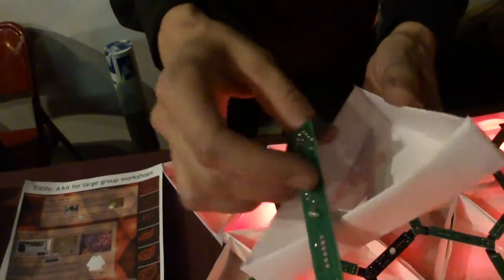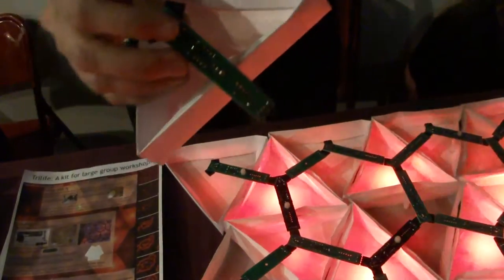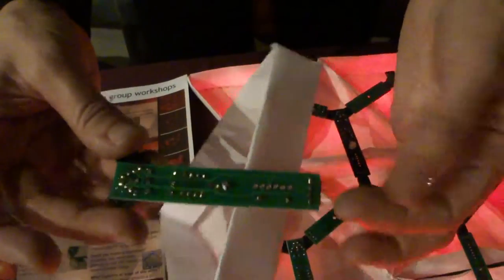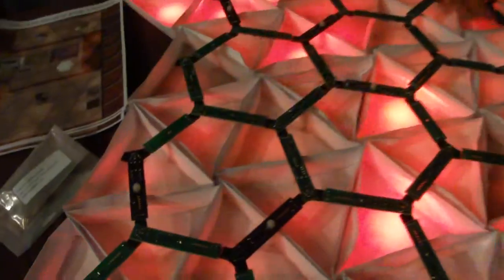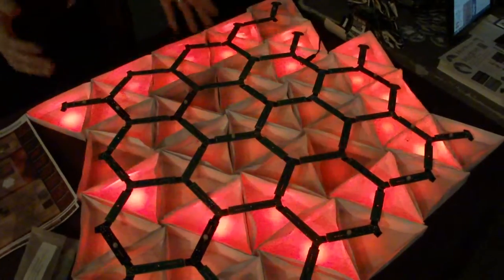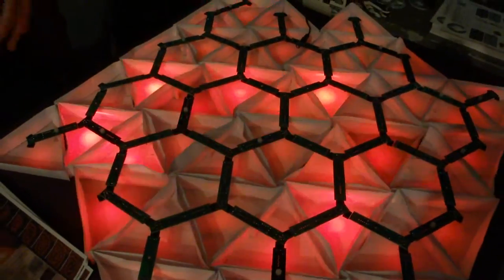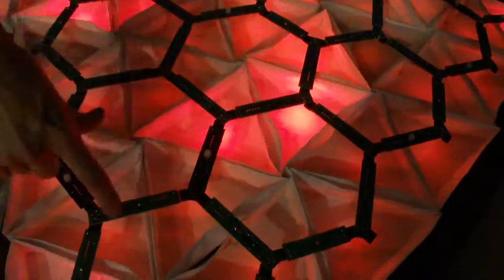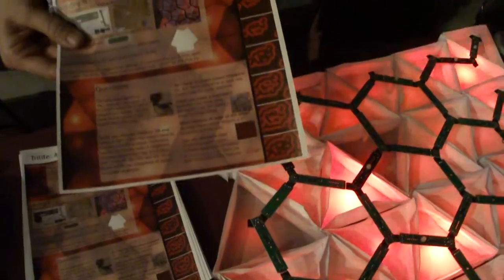OHS 2012 - Interview with Trilife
As seen at the 2012 Open Hardware Summit, the Trilife Project